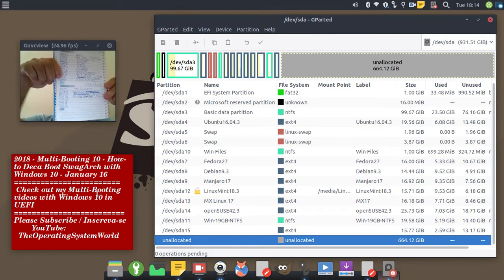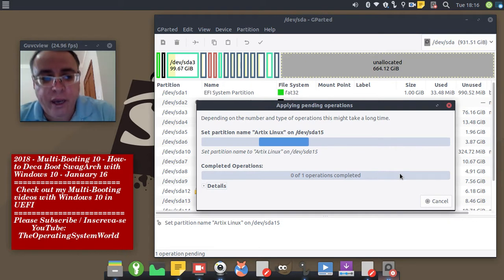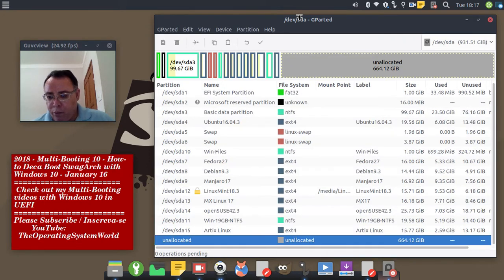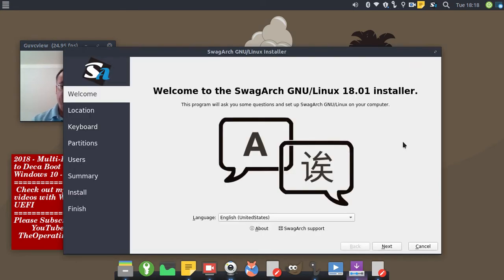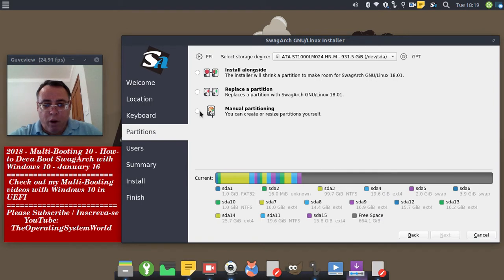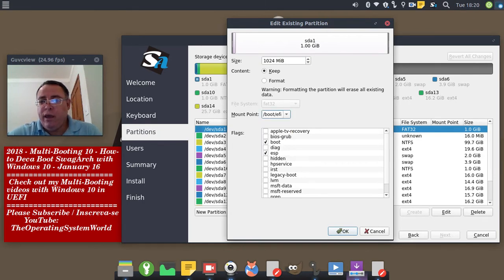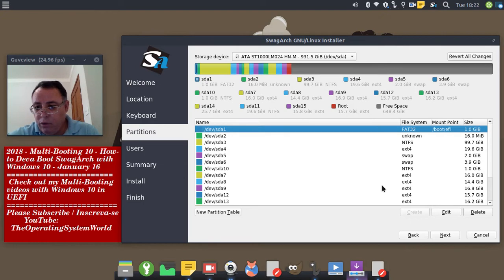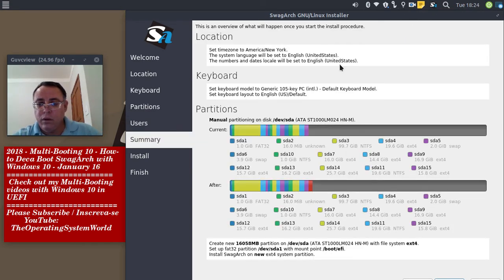2018 - Multi-Booting 10 - How-to Deca Boot SwagArch with Windows 10 (UEFI Guide) - January 16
In this video I show how-to Deca Boot  with Windows 10, Ubuntu 16.04, Fedora 27, Debian 9, Manjaro 17, Linux Mint 18.3, MX Linux 17 & openSUSE 42.3, Artix Linux, SwagArch.

Next Video:
2018 - Multi-Booting 11 - How-to Hendeca Boot Deepin 15.5 with Windows 10 - (UEFI Guide - January 16